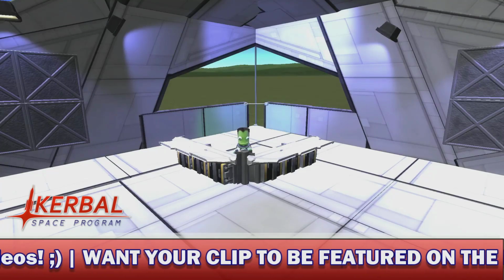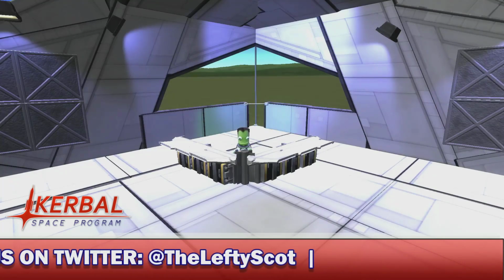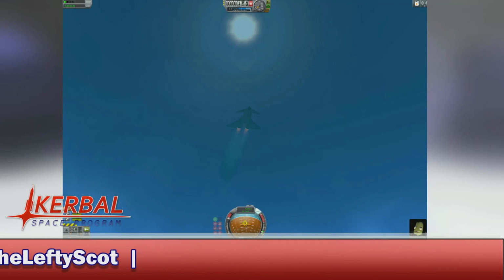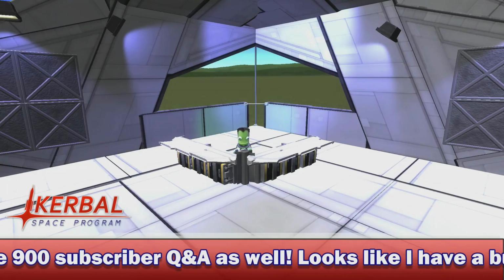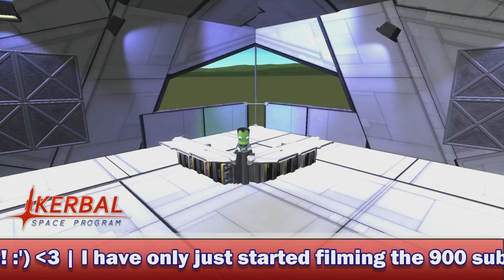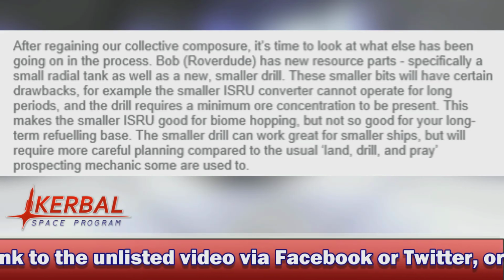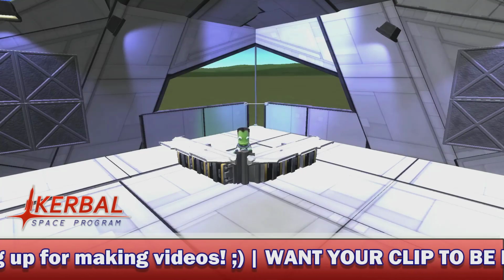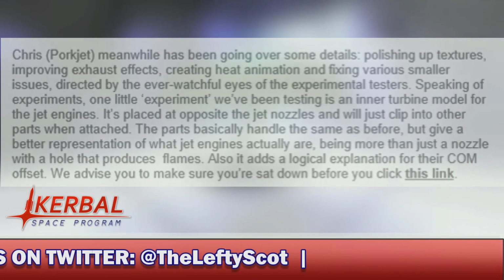KSP NEWS #53: 1.0.5 VERY, VERY CLOSE + BUOYANCY MECHANICS REVEALED!